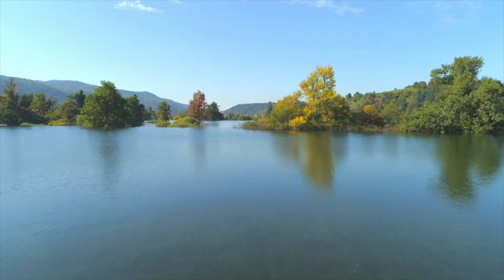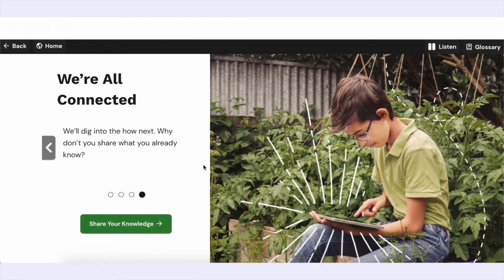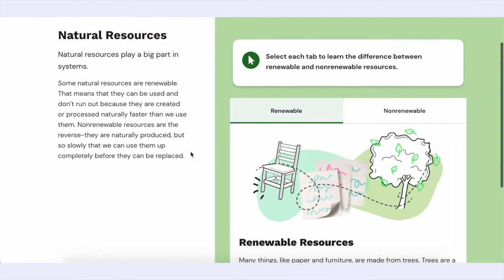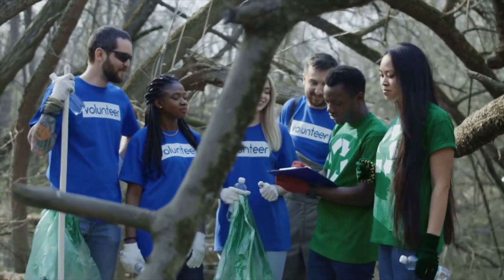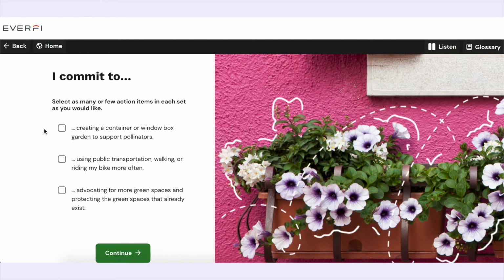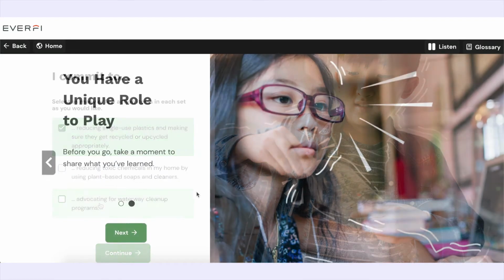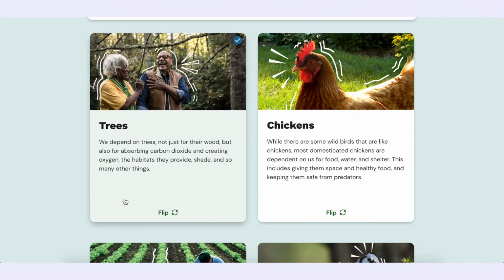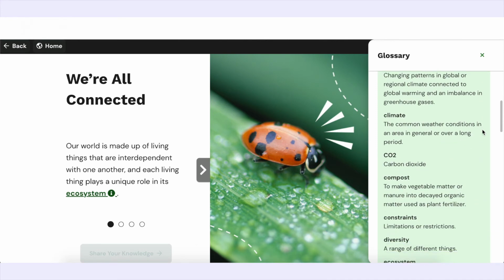Elementary - Middle School Sustainability Course | Plants, Animals and Our World | The Game Agency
In Sustainability Foundations: Plants, Animals, and Our World, learners explore environmental systems and understand how human health, climate change, global resource constraints, and animal welfare are all interconnected. Open Me for more info 📦

After taking this course, students will walk away with an understanding that every choice we make impacts others. Learners will explore the interconnectedness of environmental systems and how to make informed decisions to improve the health of those systems.

🎮 MORE ABOUT THE GAME AGENCY 🎮

We help you transform your learning outcomes with game-based solutions.

In 2017, The Game Agency created The Training Arcade®: A library of 9 customizable training games that can be rapidly deployed with your content in minutes.

🎮 MORE ABOUT THE TRAINING ARCADE® 🎮